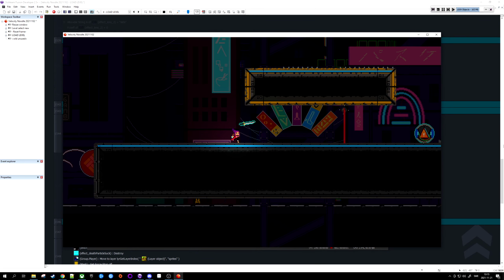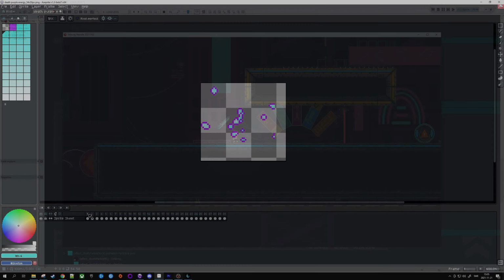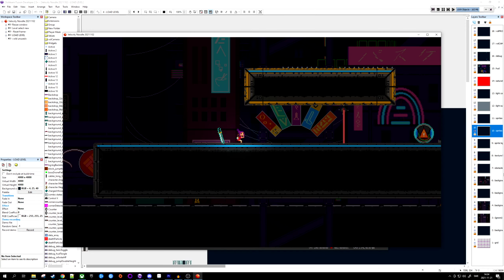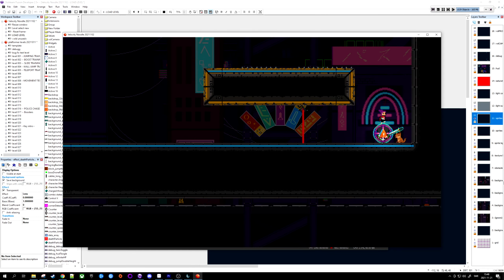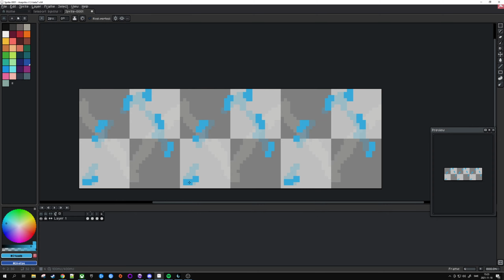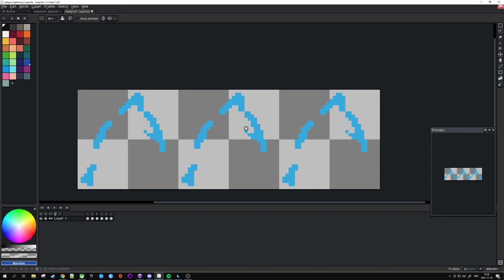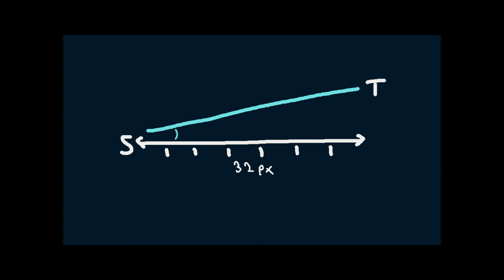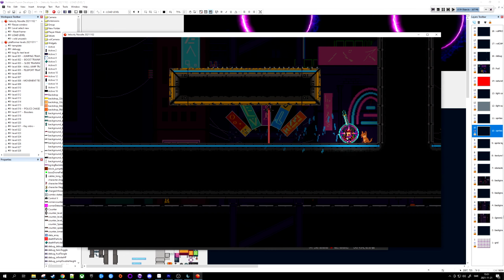Visual FX tutorial & Game Polish - Indie Devlog for Velocity Noodle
Hey fellow noodlers!
In this episode we are focusing on visual fx (effects) and doing some polish for Velocity Noodle. Being the game is a precision platformer, there's a limited amount of actions the player can do in the video game (compared to something like an RPG) so we need to make the few actions feel good. That includes making visual effects and tweaking small things just to make it that little bit better. In this episode we also use Pixel FX Designer to make particle animations.

-Content-
0:00 - [Intro]
0:30 - Polishing Death sequence
1:00 - Pixel FX Designer tutorial
1:50 - Implementing and polishing in-game
2:28 - Aseprite animation teleportation effect
3:00 - Effect logic & implementation
In the world of Velocity Noodle food delivery is more important than ever and it's up to you to beat the challenging routes in a, surprisingly dangerous, futuristic city. Jump, teleport, slide, and jump again to deliver your noodles in record time. Velocity Noodle is a 2D, skill-based platformer that pushes you to try out different techniques to figure out the best path and beat record times. Similar to games like Celeste, Super Meat Boy or Dustforce.
Game development tools:
Game engine: Clickteam Fusion 2.5+
Pixelart: Aseprite
VFX: Pixel FX Designer